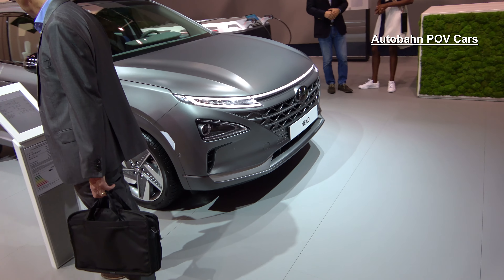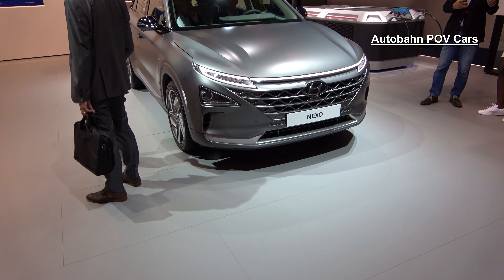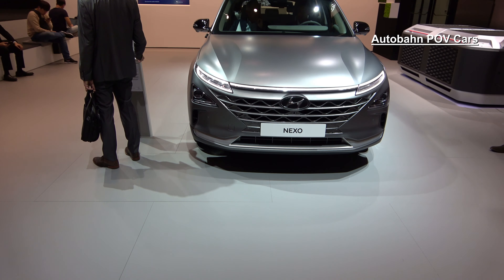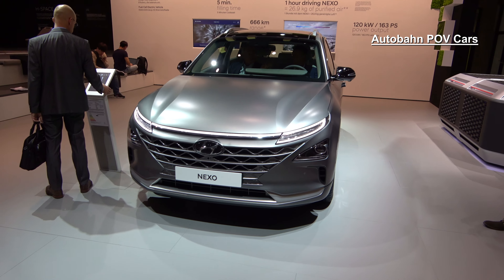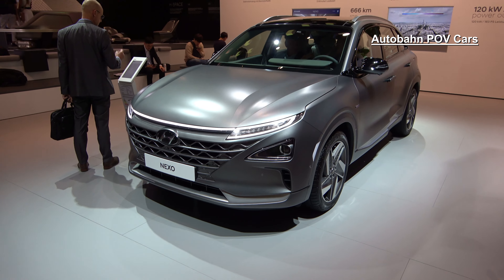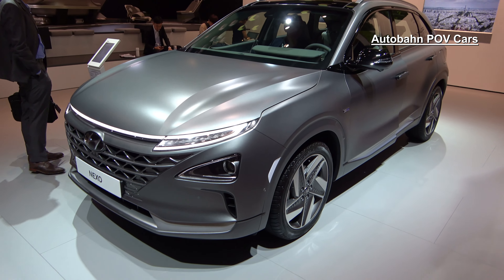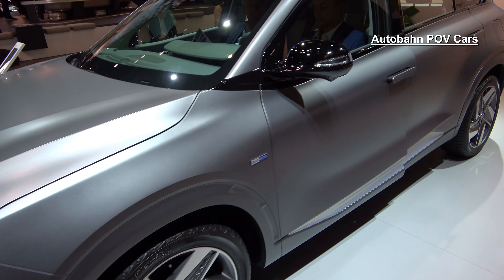2019 Hyundai Nexo Fuel Cell Vehicle: Exterior - IAA 2019 Frankfurt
Exterior 4K POV Walkaround Video